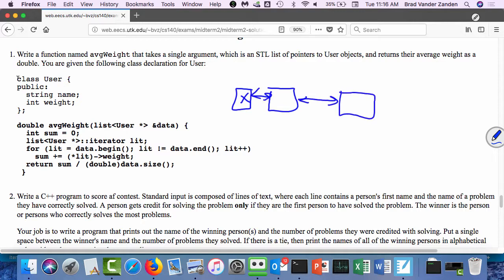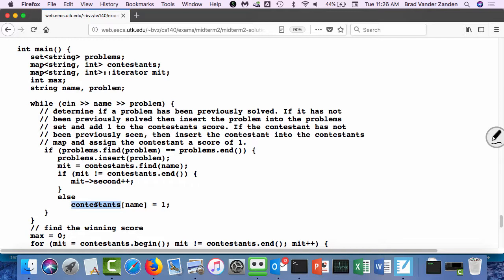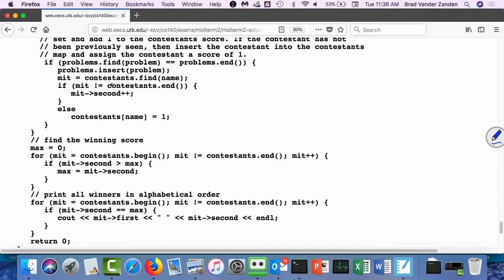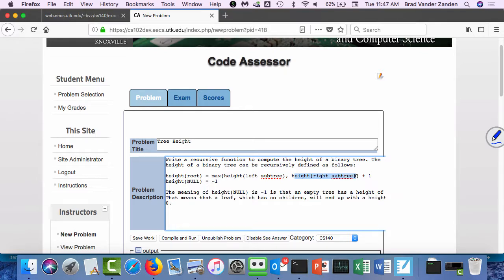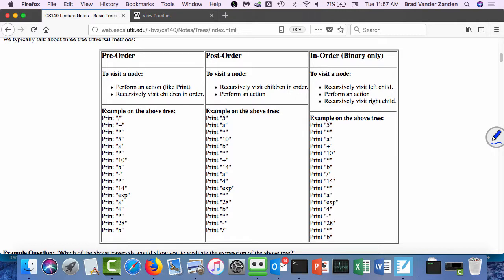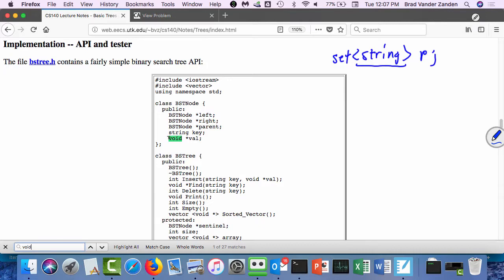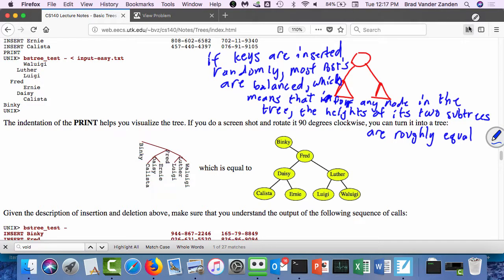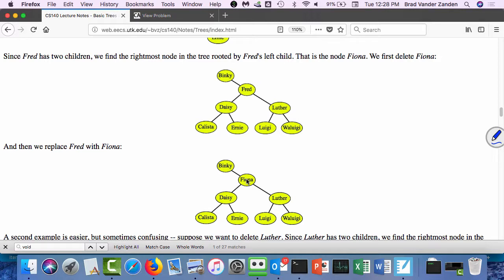Apr10 Recursion BinarySearchTrees